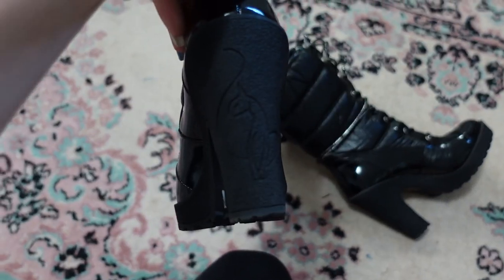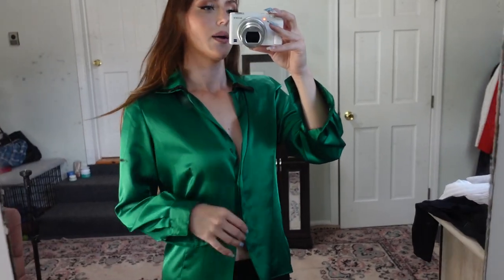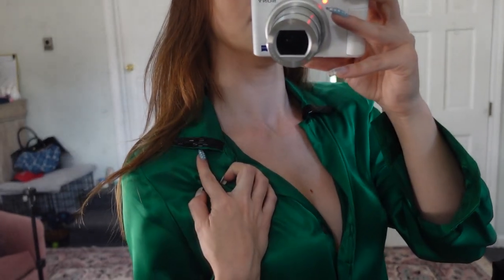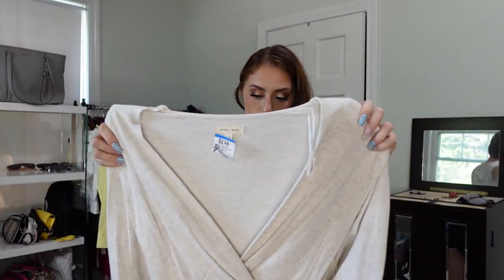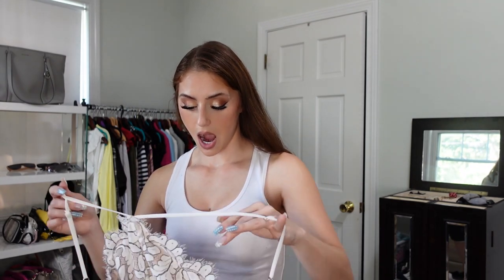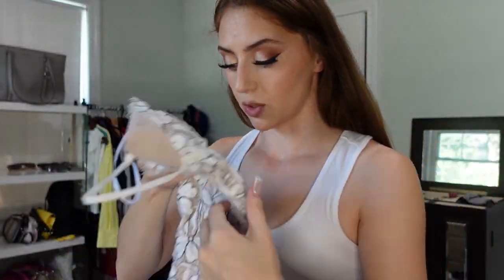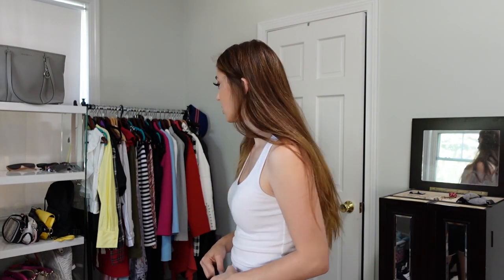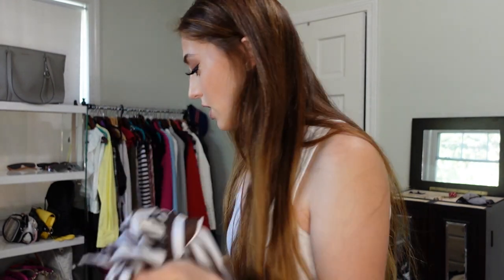FALL THRIFT HAUL: i bought myself a whole new wardrobe :)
i got bored of my old clothes... so i bought new ones and of course donated the old ones! i hope you love these bc i love filming them for you, and shopping of course.. What else do you want to see?

SOCIALS
fenway: @fenwayinboston